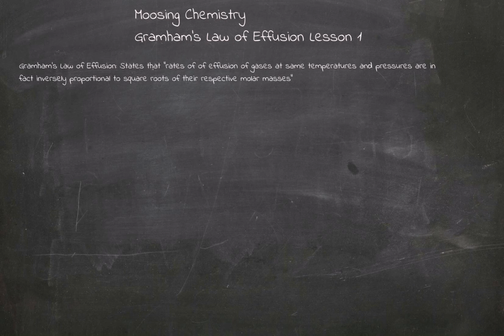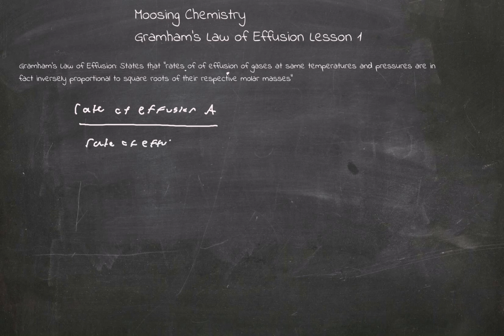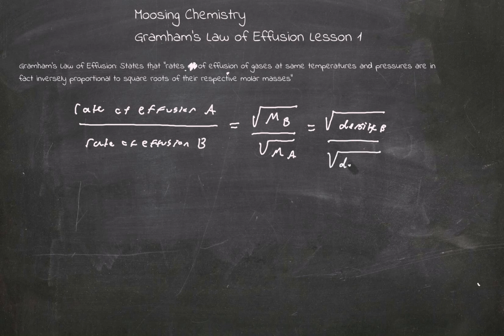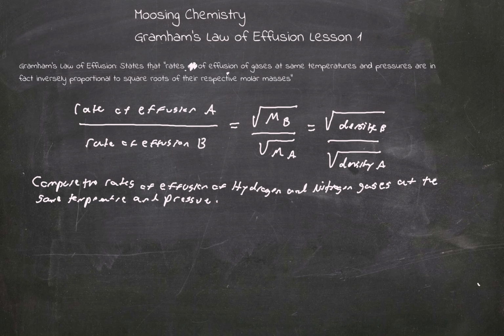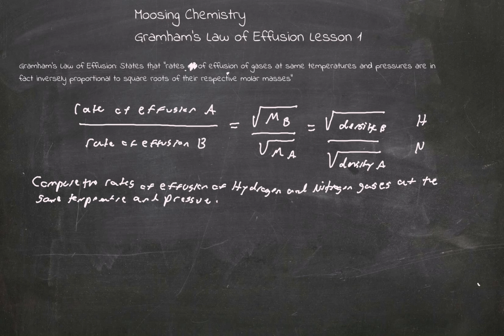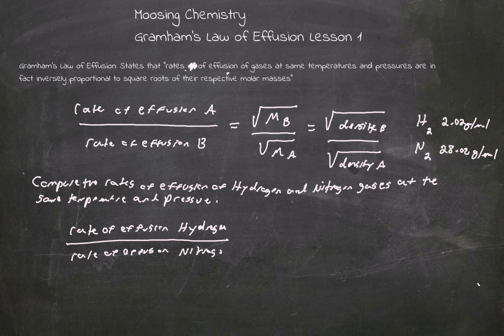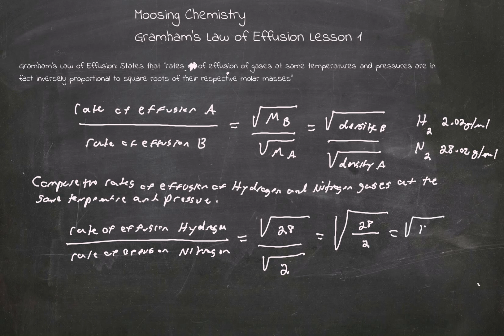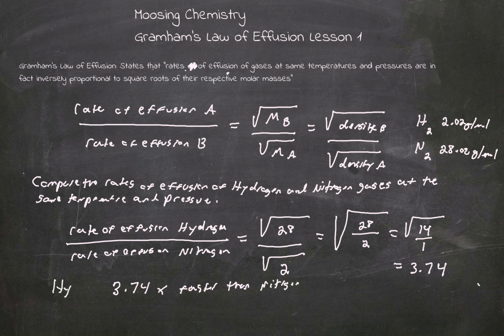Gramhams Law of effusion Lesson 1